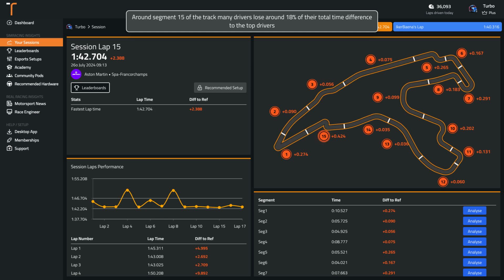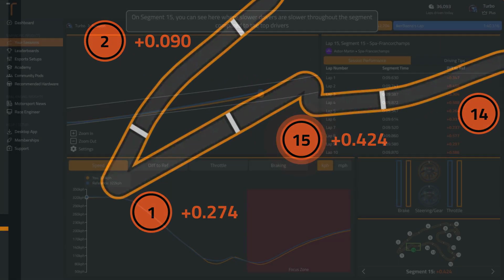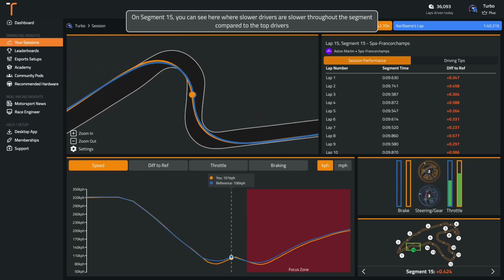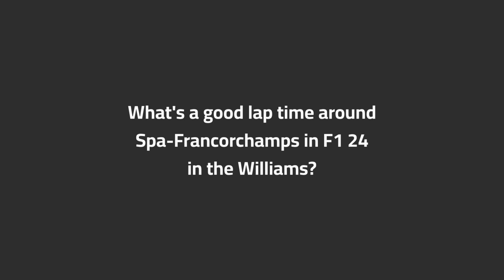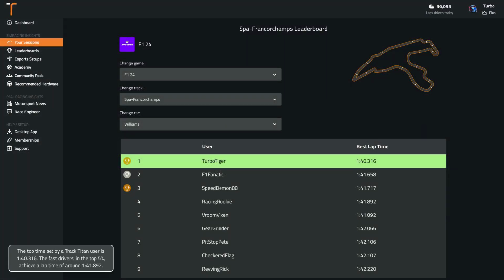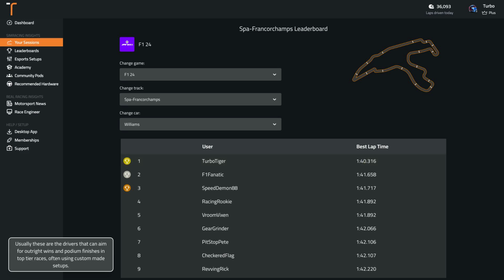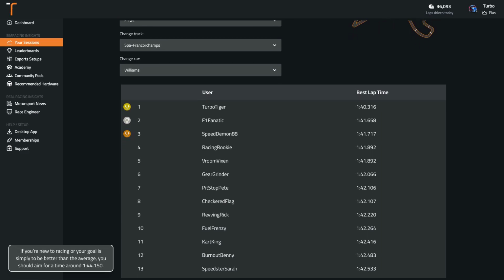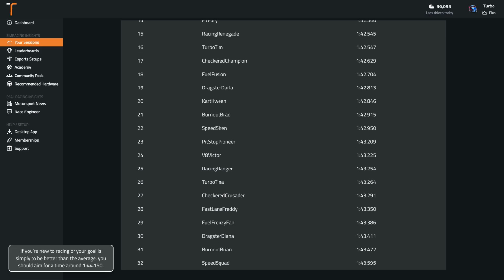F1 24 Spa-Francorchamps Williams Track Guide (Hotlap + Telemetry)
Sign up with the code SPA-FRANCORCHAMPS3215 for 30 days of unlimited data insights and virtual coaching

Delve into the Spa-Francorchamps circuit on F1 24 driving the Williams, as we discuss the iconic circuit and how you can master it.

00:00 Onboard Hot Lap
01:41 Analysis of Common Mistakes
02:21 Braking and Key Points Guide
04:45 What's a good time around Spa-Francorchamps?